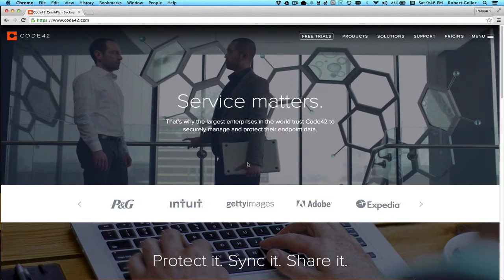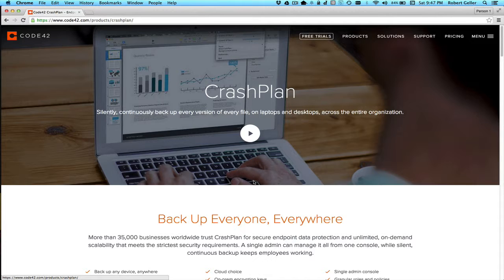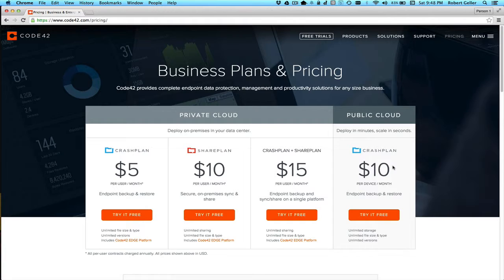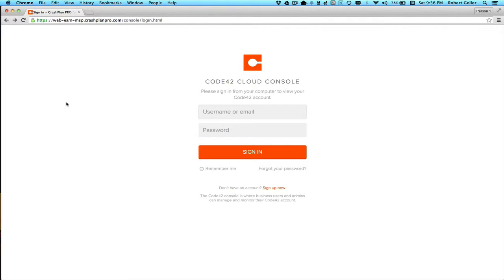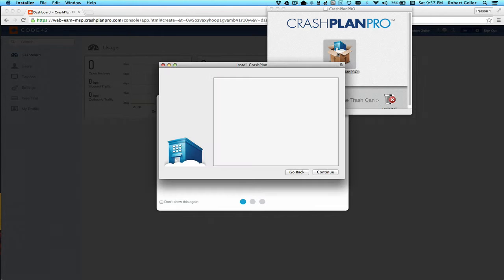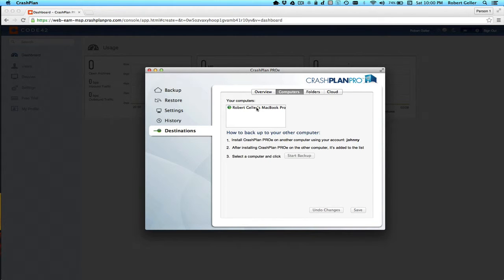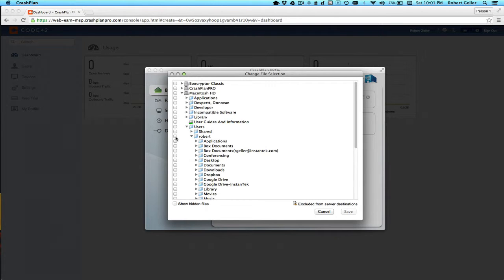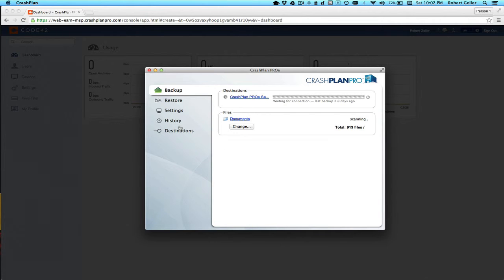How to Set Up Cloud Backups in 2 Minutes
Today’s InstanTek 30-Second Video Tech Tip will show you how to easily set up cloud backups of your PC or Mac in just two minutes.

Get more time-saving tech tips in your email inbox every day by signing up for our newsletter

Have questions? Post them below and I'll respond ASAP!

This how-to involves the following steps:
2) Install CrashPlan Pro.
3) Configure CrashPlan Pro for your specific needs (which folders you'd like to back up, and to what backup destinations, whether the cloud, another computer, an external hard drive, or any mix of the three!).
4) That's it! Your computer will now automatically, and continuously, back up using CrashPlan!